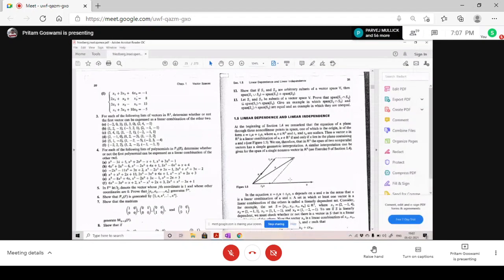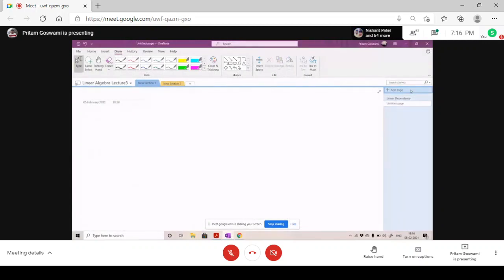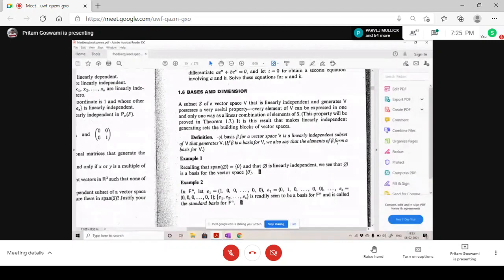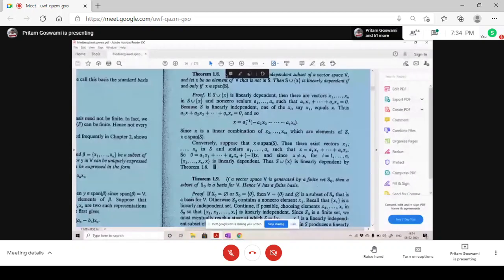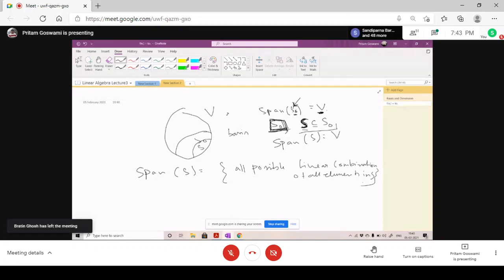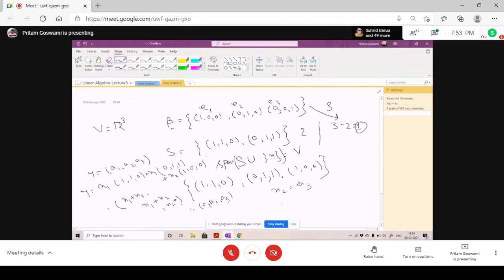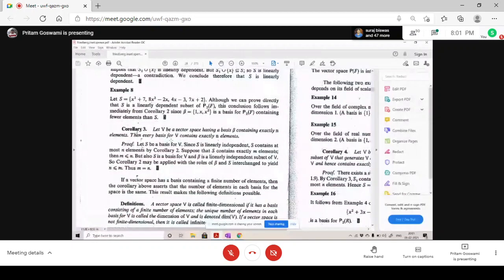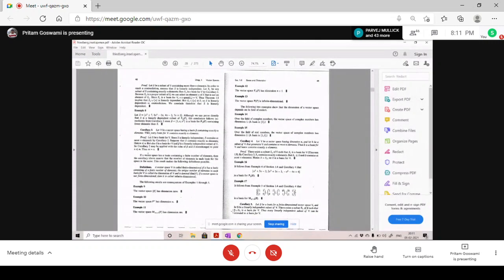Linear Algebra 5th Feb